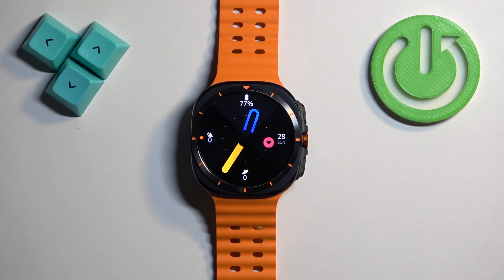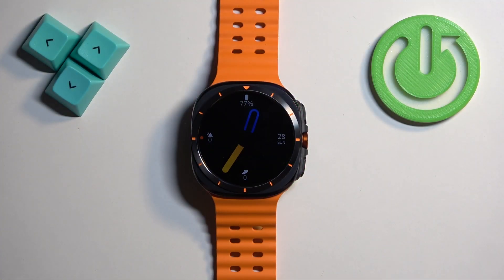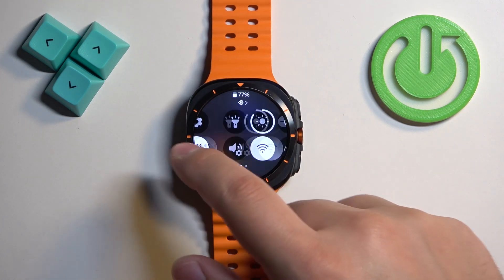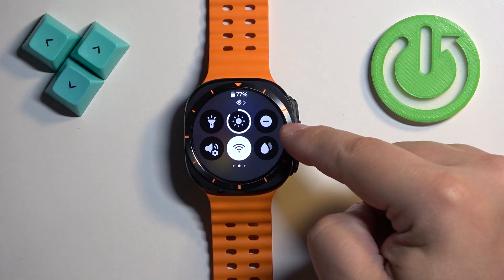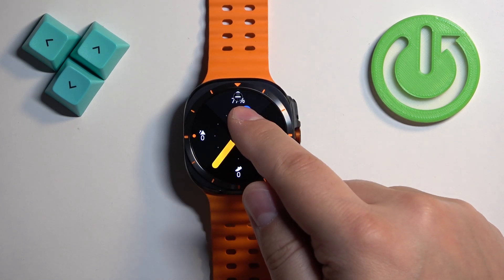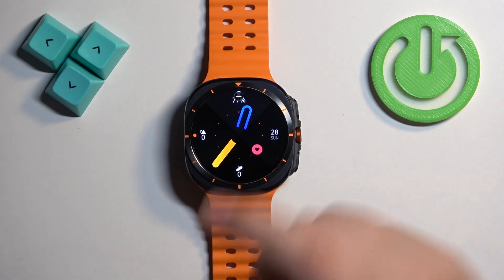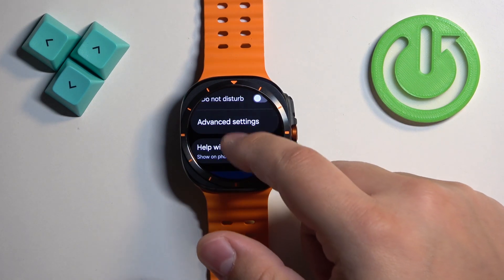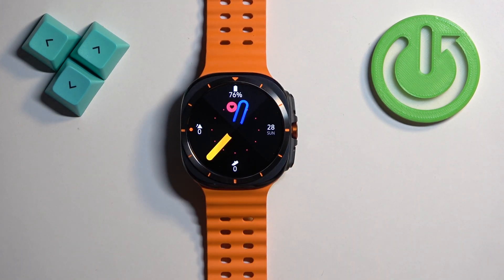Unlock Do Not Disturb Mode on Your Samsung Galaxy Watch Ultra Easily!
Discover how to effortlessly activate and customize the Do Not Disturb mode on your Samsung Galaxy Watch Ultra in this quick guide. Whether you want to silence notifications during meetings or get some undisturbed rest, our video shows you how to manage notifications, set up quiet hours, and make the most of this feature. Perfect for Samsung Galaxy Watch Ultra users looking to stay focused and avoid distractions with ease. Tune in and take control of your watch’s notification settings today!

Questions:

How can I enable Do Not Disturb mode on my Samsung Galaxy Watch Ultra?
Can I customize the Do Not Disturb settings on the Samsung Galaxy Watch Ultra?
What are the benefits of using Do Not Disturb mode on my watch?
How do I schedule Do Not Disturb times on the Samsung Galaxy Watch Ultra?
Will I still receive important notifications while Do Not Disturb is enabled?